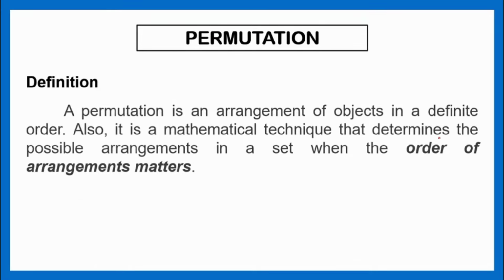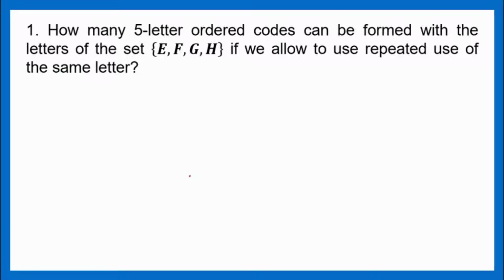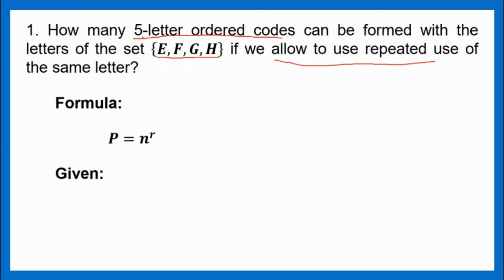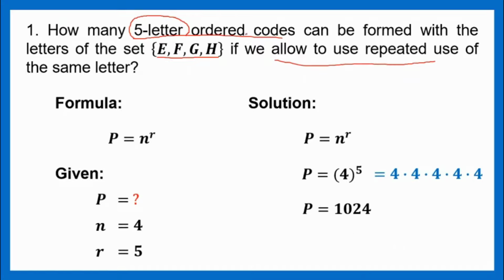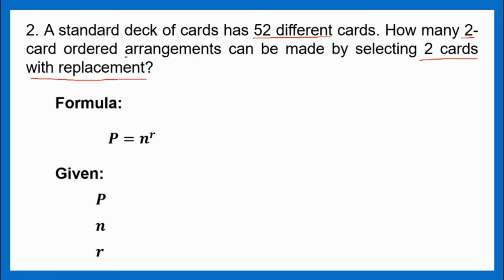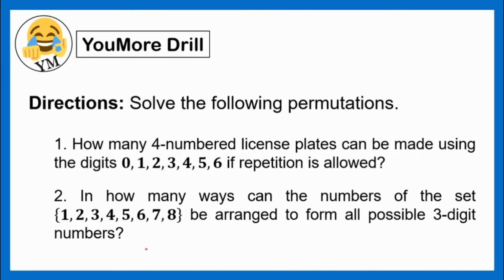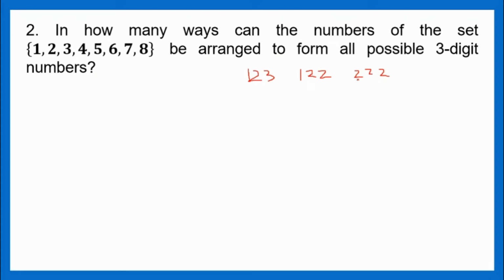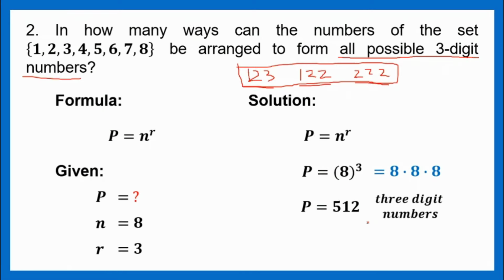[TAGALOG] Grade 10 Math Lesson: SOLVING PROBLEMS ABOUT PERMUTATION WHEN REPETITION IS ALLOWED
YouMore Kwenturuan tungkol sa kung paano mag-solve ng permutation when repetition is allowed.
Happy Learning!